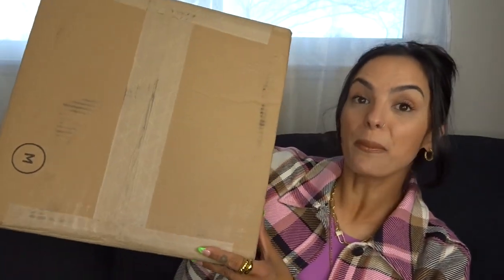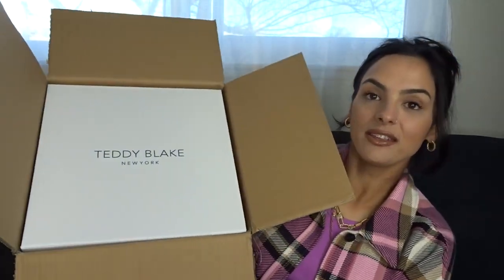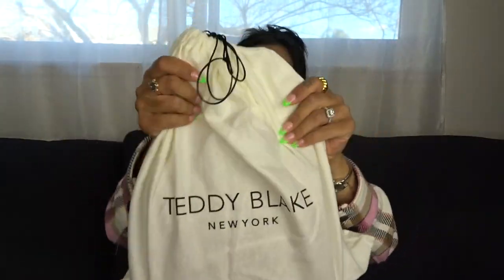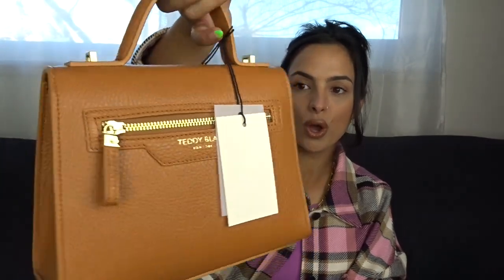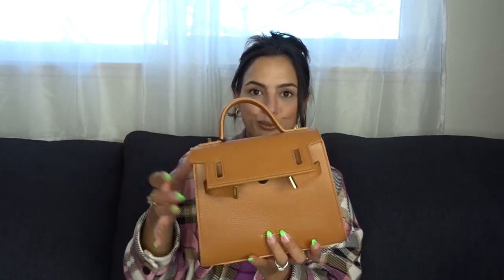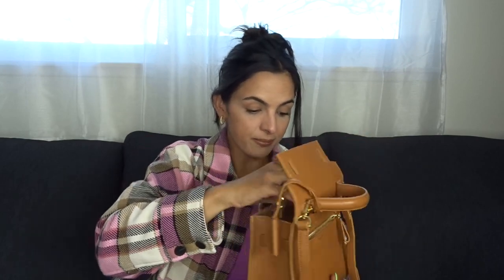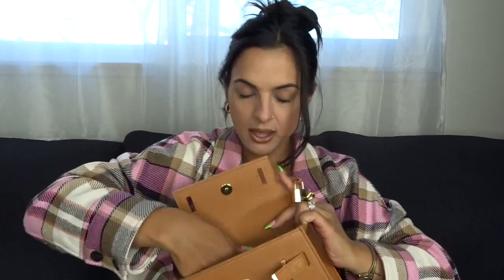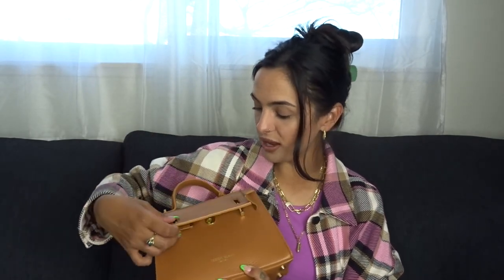Handbag Unboxing ft Teddy Blake New York | elle be